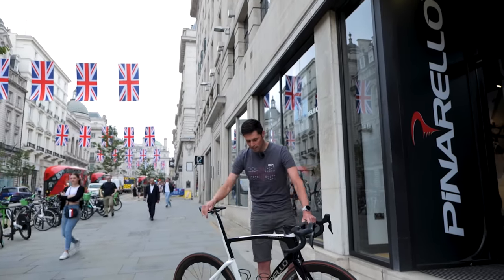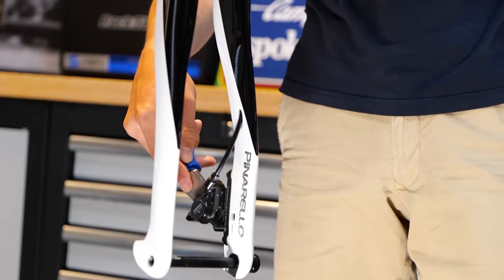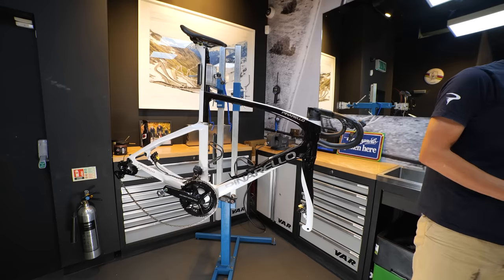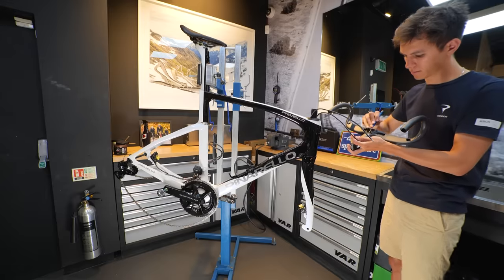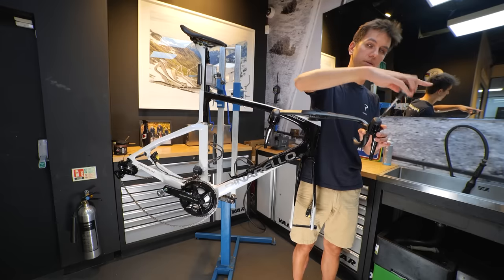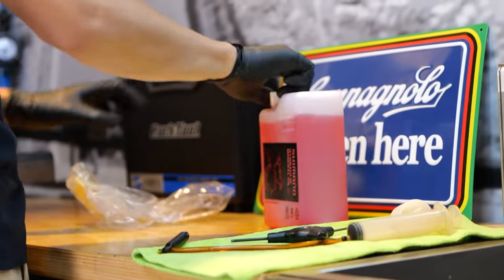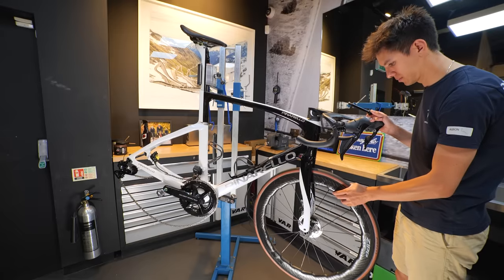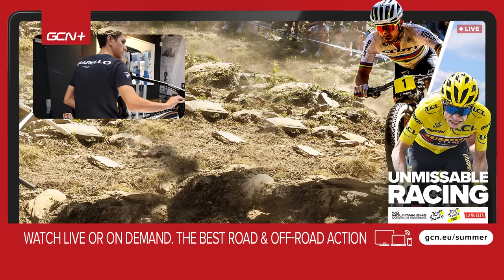How To Change Integrated Handlebars!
Need to change the handlebars on your bike? We've got a step-by-step guide on how to do just that if you've got an integrated handlebar system!

Bulking Season - Timothy Infinite
Button Up - Timothy Infinite
Everyone Dance - Guustavv
Gotta - Smartface
Life Upon Us - Alan Carlson-Green
Like Water or Something - Lofive